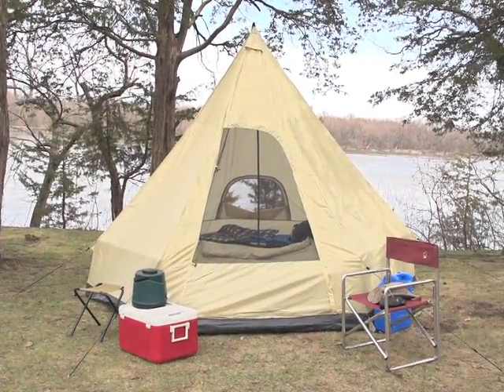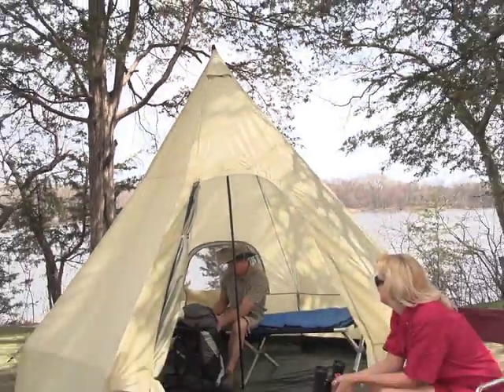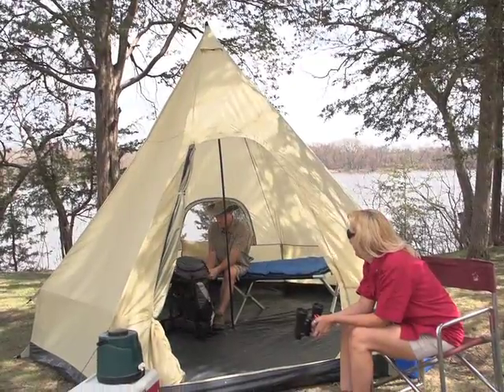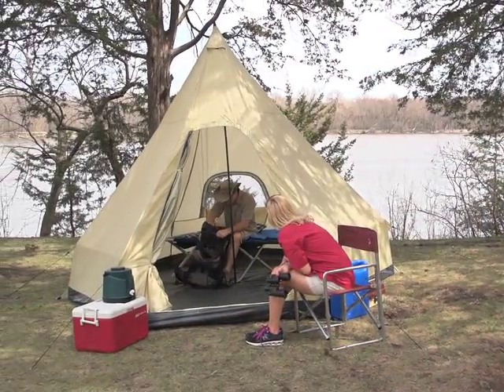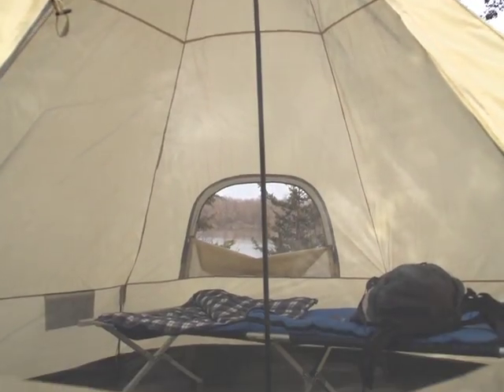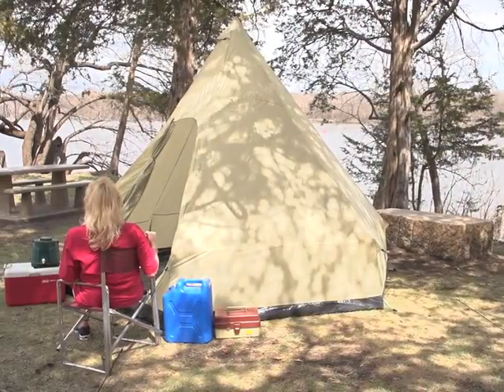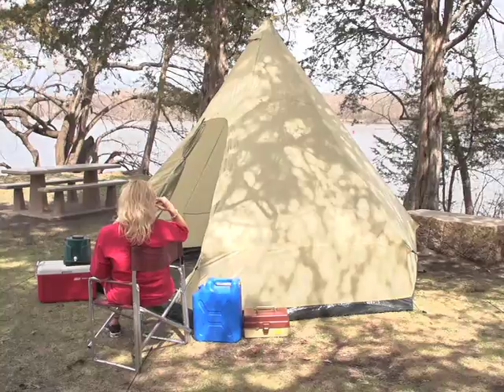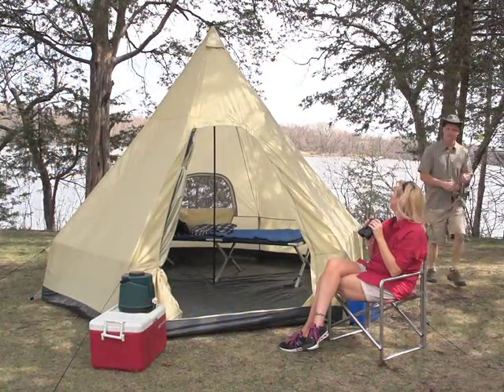Guide Gear Lodge Tent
Guide Gear Lodge Tent: watch this video featuring products available on The Sportsmans Guide.